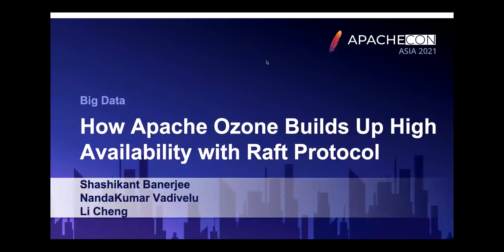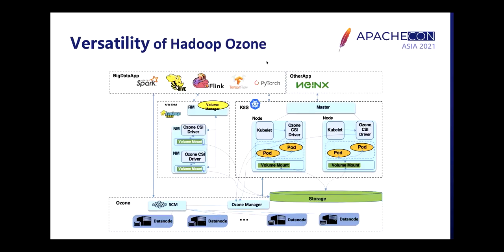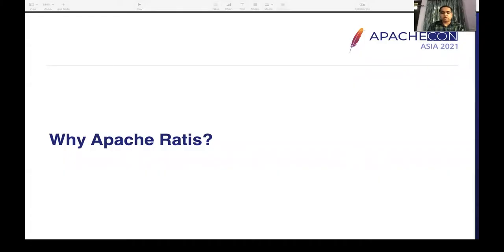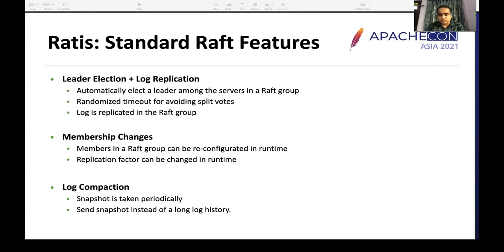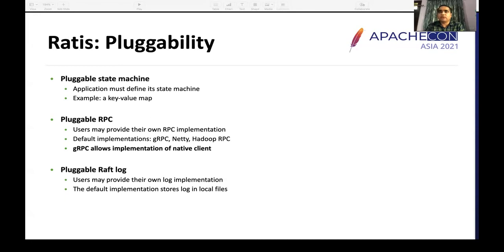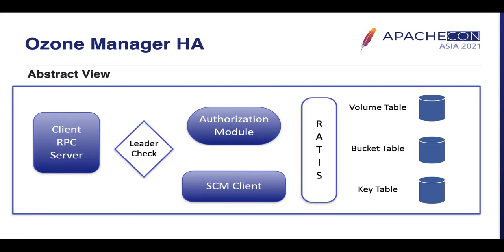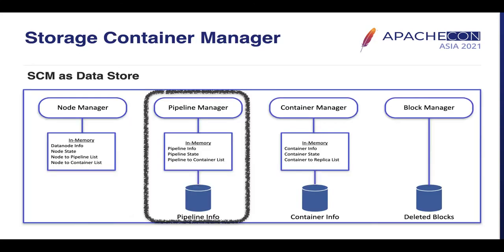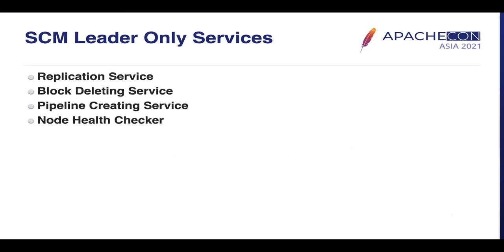How Apache Ozone Builds Up High Availablity With Raft Protocol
Apache Ozone is a scalable, redundant, and distributed object store for Hadoop, which became Apache Top level project in 2020. S As an early adopter of Apache Ozone, Tencent Big Data platform has deployed an Ozone cluster with over 1000 nodes as backend storage for big data applications. Tencent also utilizes Ozone as a primary storage solution for some private data warehouse projects. As Ozone is being heavily used, Ozone high availability is put as top priority to support in production. In 2020, Tencent engineers collaborated with Cloudera engineers on implementing Ozone HA for SCM (Storage Container Manager) with the help of Apache Ratis (Raft implememtation). From this talk, audience would learn:
What level of complexity Ozone SCM must do in order to maintain high availability.
Why Ozone decides to use Raft protocal to implement SCM HA.
How Ozone team uses Raft and Java reflection to replicate data across SCM group.
How Ozone team optimize the SCM performance after HA is enabled. This talk is also co-authored by Li Cheng from Tencent Cloud, Nanda and Shashikant from Cloudera. All of them are Apache Ozone PMCs and have been actively contributing to Apache Ozone community.

Li Cheng: Current Senior Engineer who owns Big Data Storage in Tencent Cloud COS. Formerly works for AWS S3 and Huawei Storage team. Also active in open source community. Currently Apache Ozone PMC and Hadoop Committer.

Shashikant Banerjee: Software engineering professional with 8+ years of experience in designing and building scalable and high performant distributed storage systems. I am currently, a committer and PMC member of Apache Hadoop, Apache Ozone and Apache Ratis community.

Nanda Kumar: Software engineering professional with 9+ years of experience in designing and building scalable distributed storage systems. Currently, a committer and PMC member of Apache Hadoop, and Apache Ozone community.